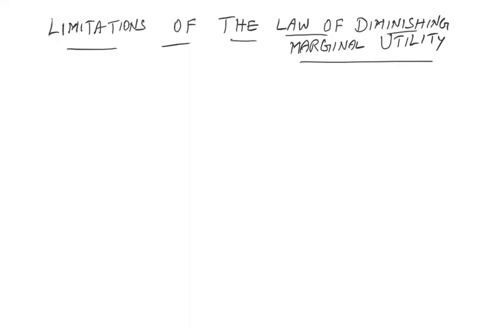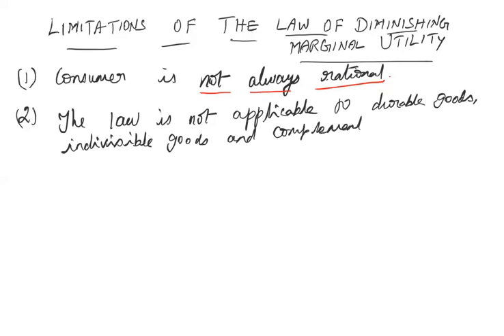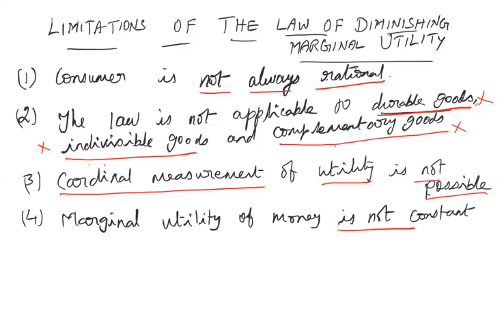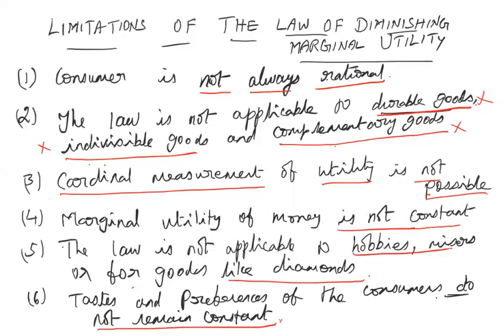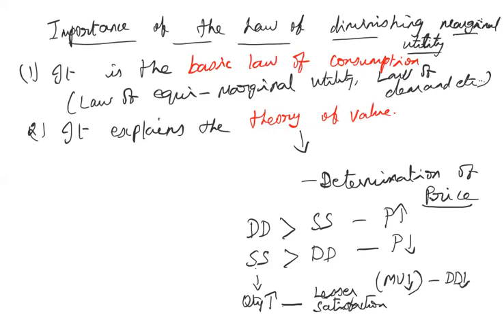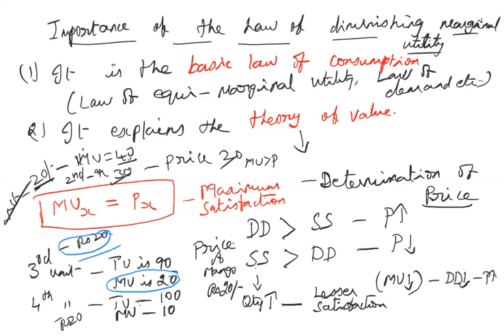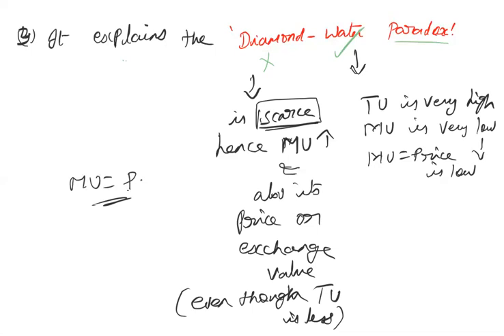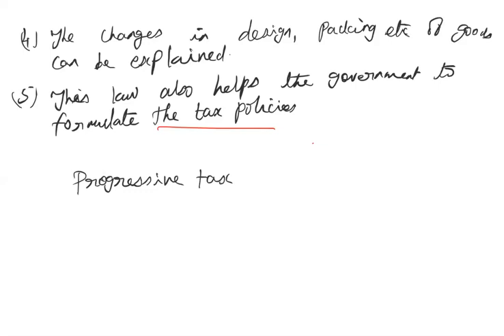TS Jr Inter, Class 16: Limitations & Importance of Law of Diminishing Marginal Utility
Jr Intermediate Class 16:

Unit:2 Theories of Consumer Behaviour.
Limitations and importance of the Law of Diminishing Marginal Utility.

Also please mention your doubts and suggestions in the comment box.

Check this question’s answer by clicking the following link